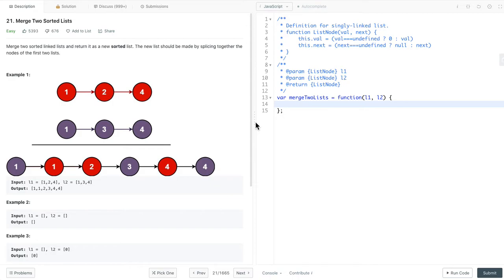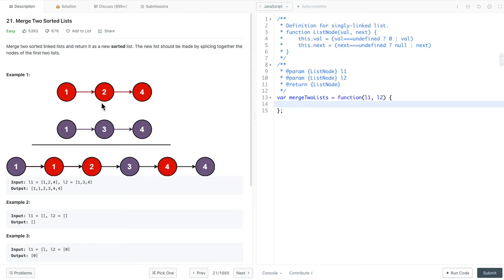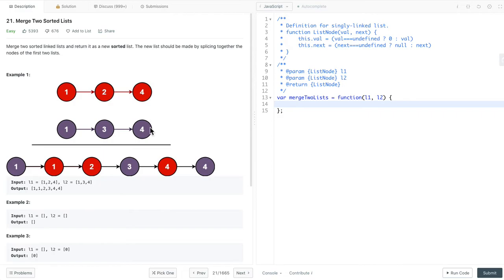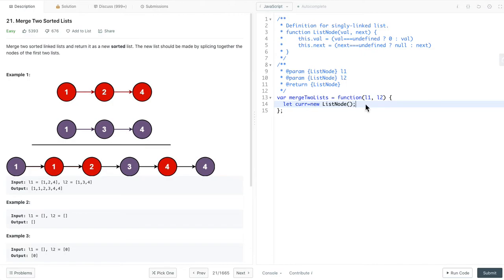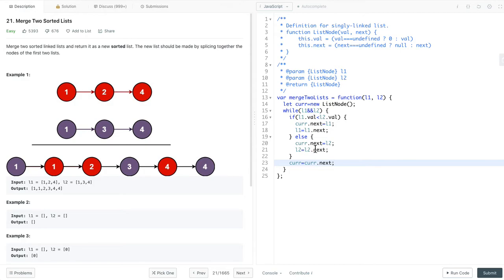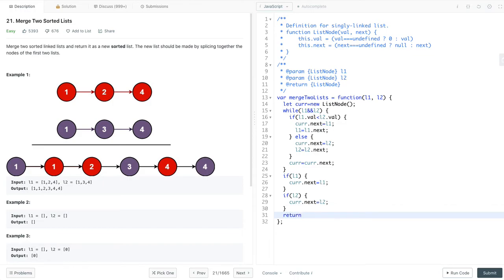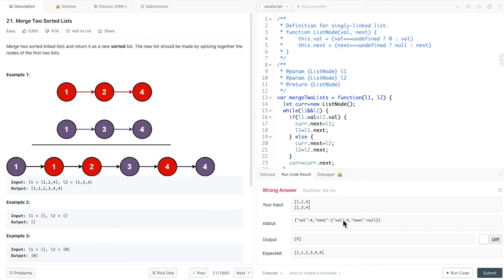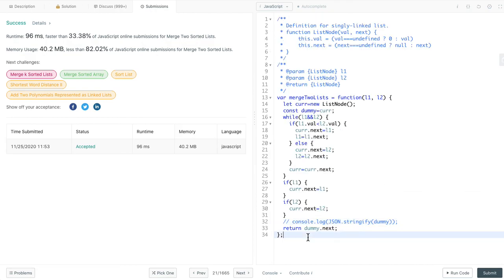LeetCode 21 Merge Two Sorted Lists in javascript